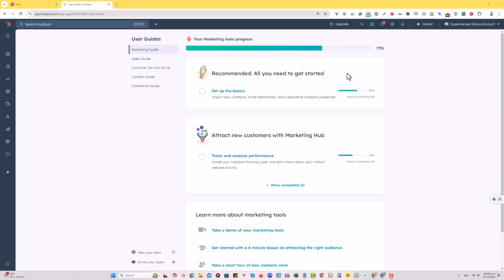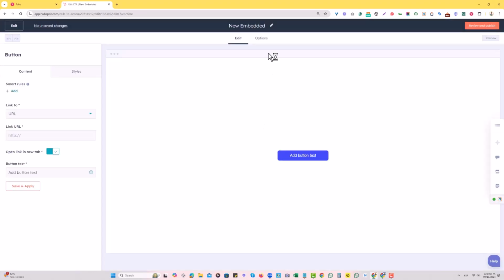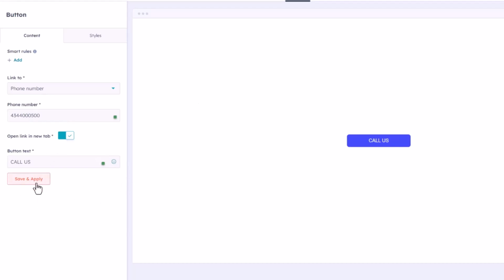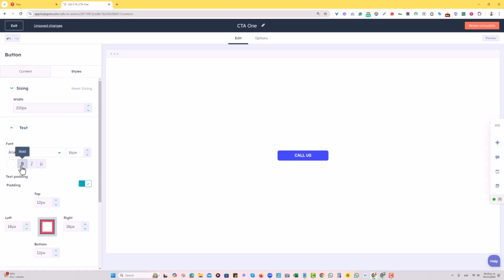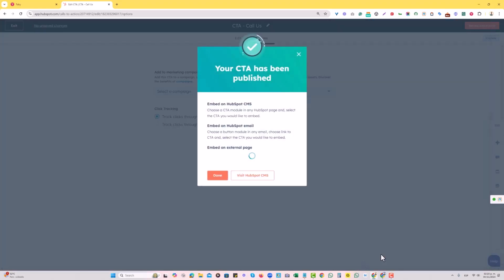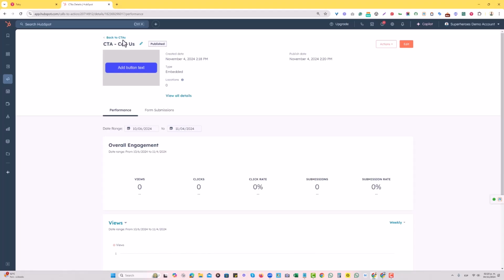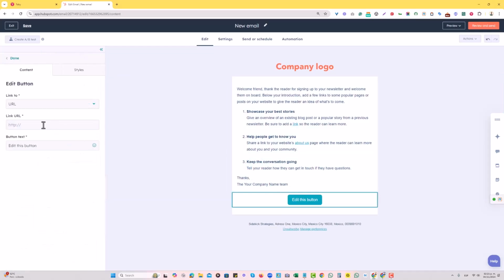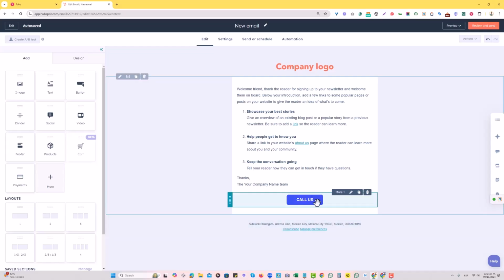How to Create a Button-Based CTA: Step-by-Step Guide + Example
Learn how to design and implement an effective button-based call-to-action (CTA) for your website with this easy-to-follow tutorial.

This video from Sidekick Strategies provides a practical example to help you enhance your website's engagement and conversion rates using well-designed CTAs.